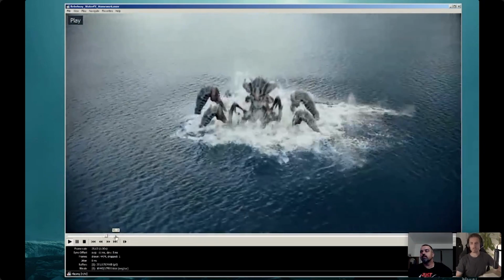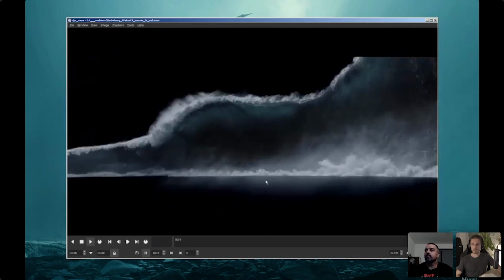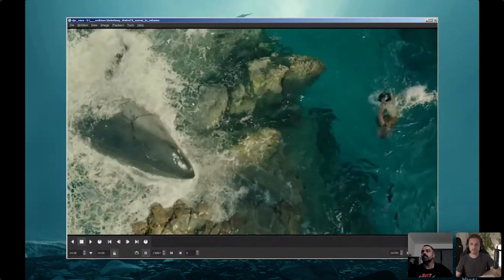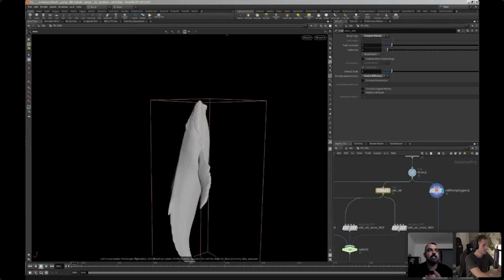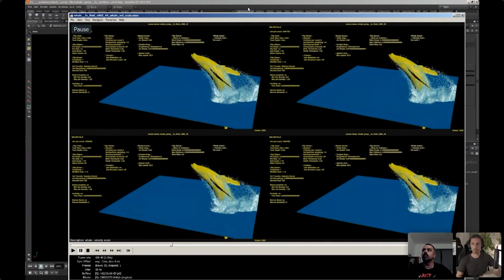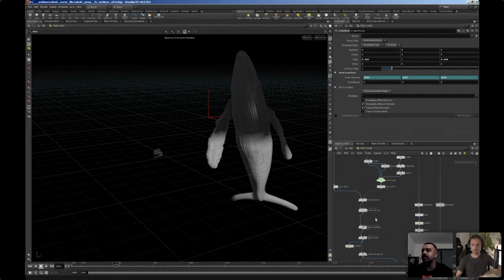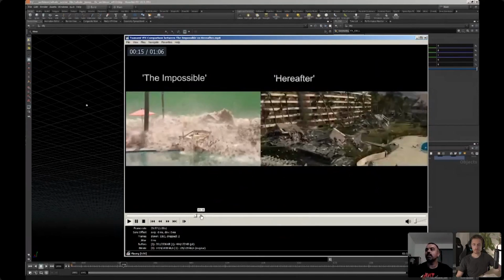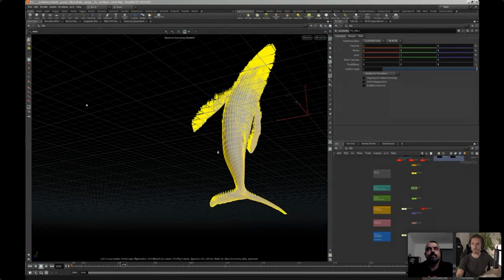Free Webinar: Water FX in Houdini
In this free webinar replay, Igor Zanic will explain how professional water FX are created using his insight and years of experience.